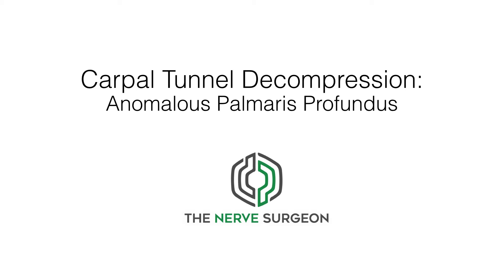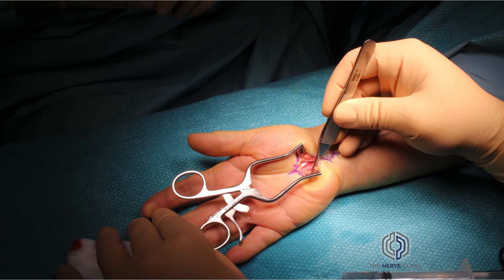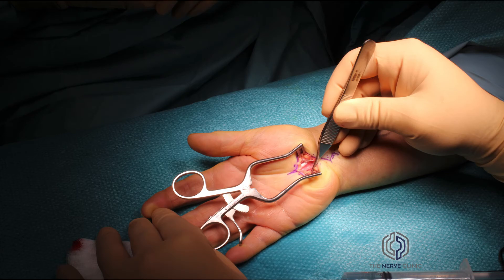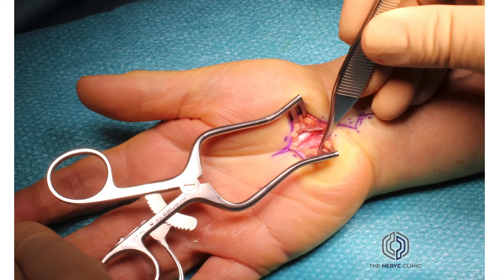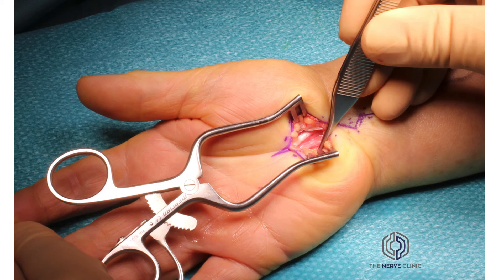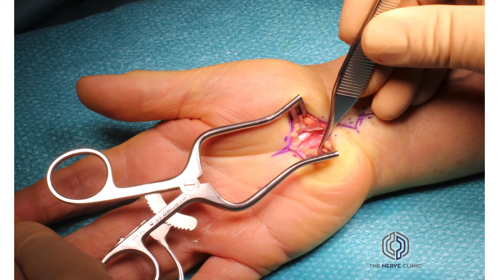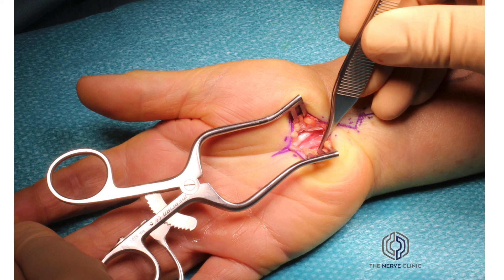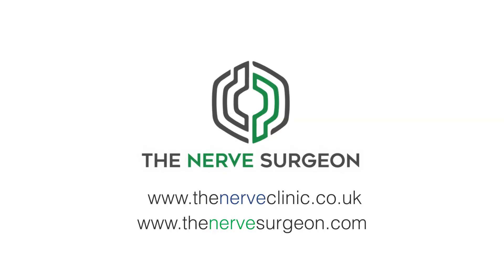Palmaris profundus in carpal tunnel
Carpal tunnel is the commonest entrapment neuropathy and affects the median nerve. The condition may be due to abnormal tunnel contents. A rare muscle anomaly is the palmaris profundus where a muscle or tendon lies within the carpal tunnel, superficial to the median nerve and may contribute to compression. The anomalous tendon can be excised.